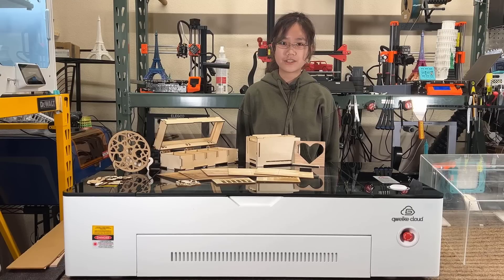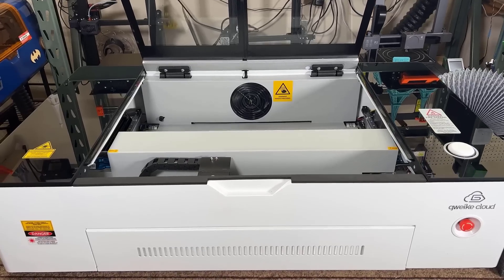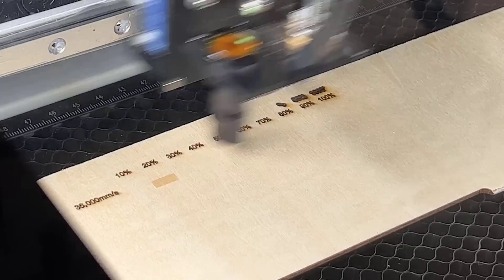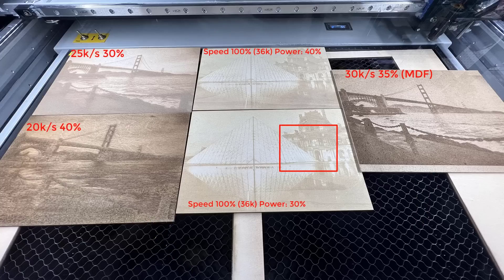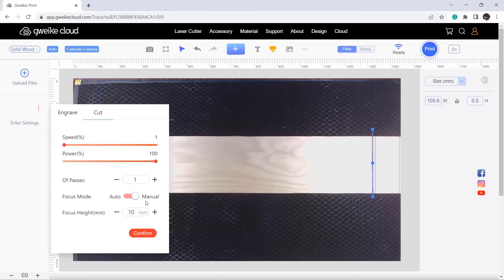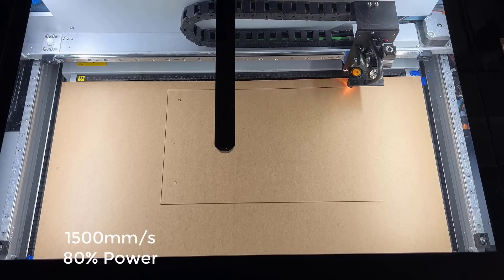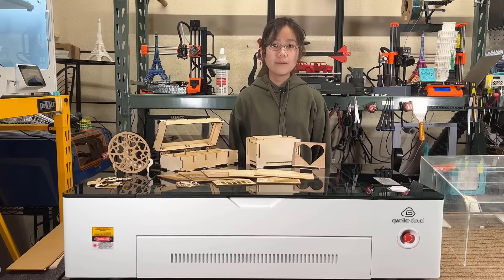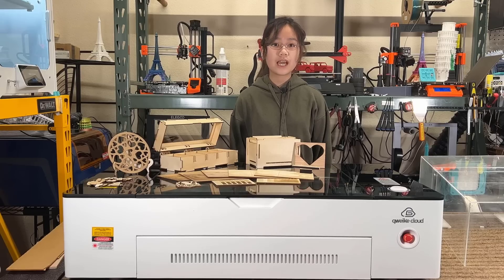Gweike Cloud 50w CO2 laser cutter and engraver: cutting plywood, 1/2" thick solid wood, and acrylic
00:00 Intro
02:01 Set up
04:18 Engraving speed/power test on 3mm plywood
05:28 Cutting speed/power test on 3mm plywood
06:25 Photo engraving using LightBurn and cloud based software
07:11 A few simple projects using 3mm plywood and MDF
10:10 1/4" and 1/2" thick solid wood cutting
11:08 Clear Acrylic project: An top cover for the Ultimaker S3 3D printer
12:39 Pros and Cons

Welcome back to Aurora Tech Channel. I have reviewed quite a lot of diode laser engravers on my channel, including 5W, 10W, and 20W. Today, I am going to review a CO2 engraver from Gweike Cloud.

This machine comes with a 50W CO2 laser tube and all linear rails, including the X and double Y-axis. The working area is 510mm by 300mm, or around 20” by 12”, which is a pretty standard size for a 50W CO2 laser. The maximum speed of this machine is 600mm/s or 36,000mm/min, so it’s much faster compared to most desktop diode laser machines, which generally work at around 10,000. This machine is fully enclosed and has a small slot for you to slide in longer materials.

Generally, a reasonable quality 50W CO2 laser cutting would cost around $2000. As this Gweike Cloud costs around $3000, let’s see what extra features we can get.

It has a built-in 5 Mega Pixel camera for you to align your workpiece, and it supports WiFi and Ethernet for connecting to their web-based cloud software. Of course, if you prefer using your own software, you can use the USB port to connect to your computer and run LightBurn.

It has built-in LED lights, and it comes with an exhaust fan and an extra ducting system with a 3-layer HEPA and carbon filter for you to exhaust the smoke outside.

Unlike a regular CO2 laser cutter, which requires you to have a bucket of water ready and uses an aquarium pump to cool down the laser tube, or you may buy a water chiller, so it looks nicer, this machine has integrated the coolant tank and cooling radiator inside the enclosure, so it comes in one piece. Therefore, this machine has a nicer appearance and a more compact footprint.

I would like to thank Gweike cloud for sending me this machine to review, and with that, let’s get started.

Laser cutting files from SmartFutureModels: